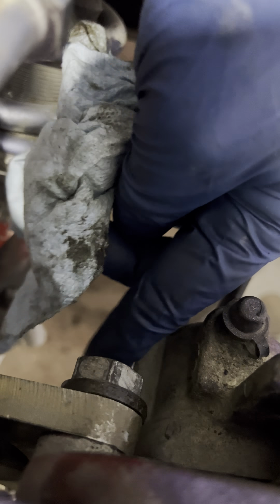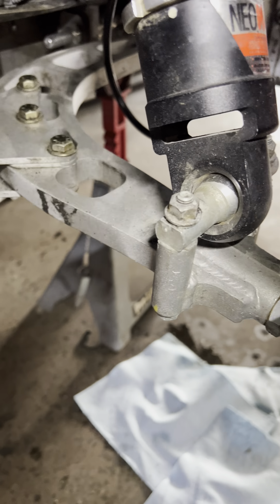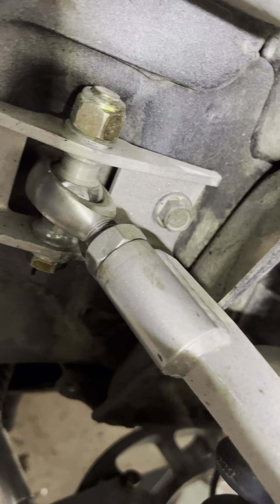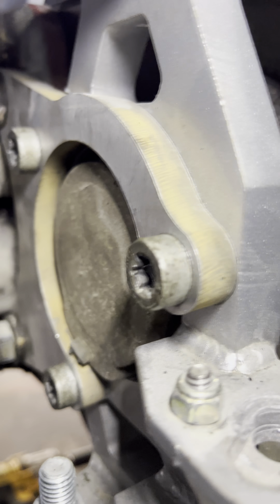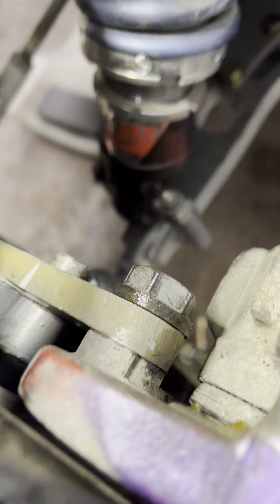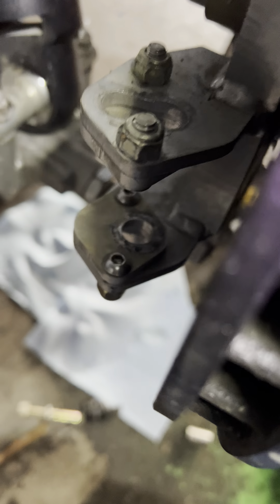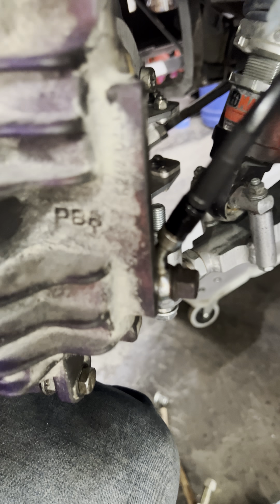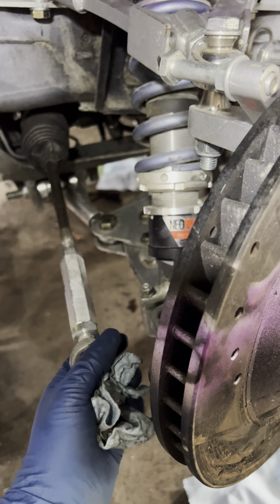Overview tips on Fdf mega mantis on c5 corvette install.